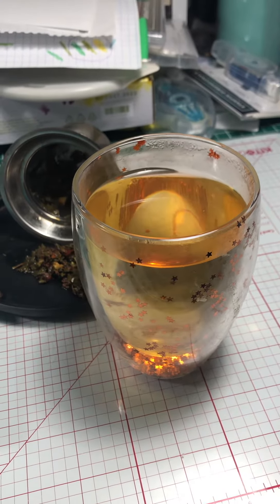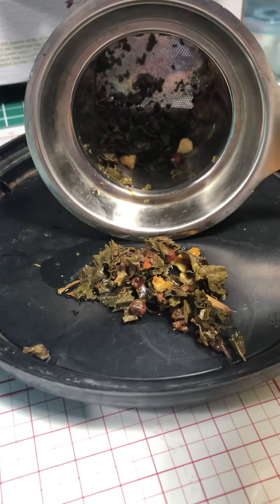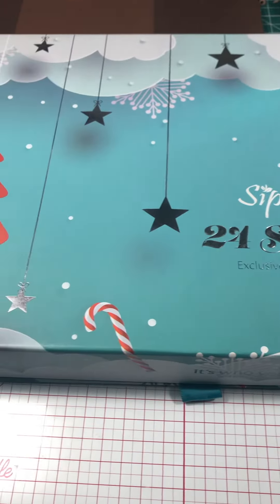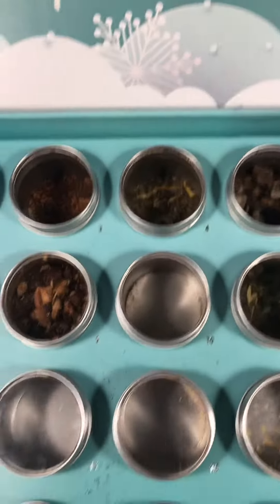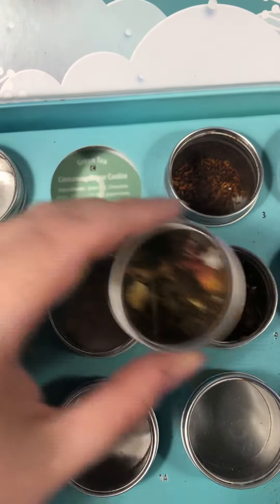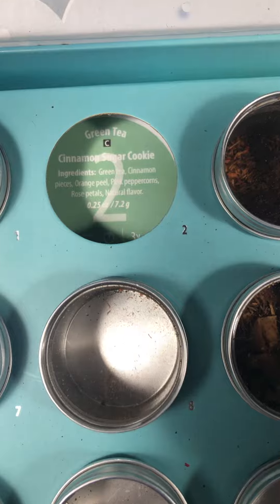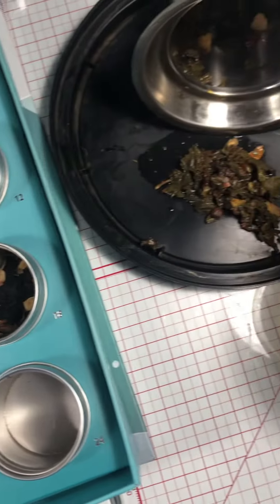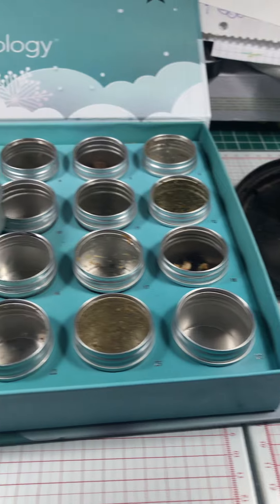Cinnamon Sugar Cookie